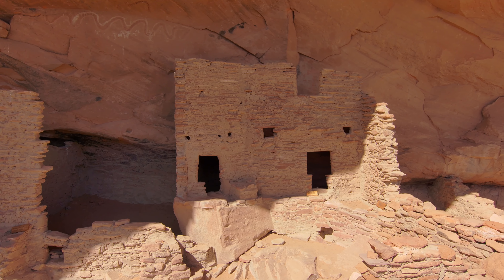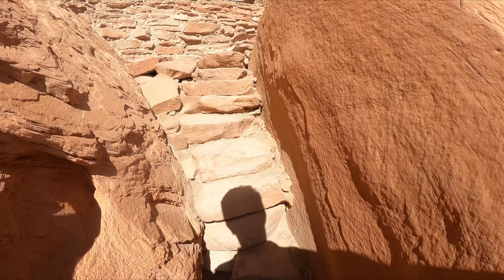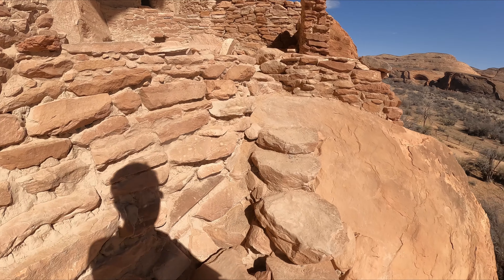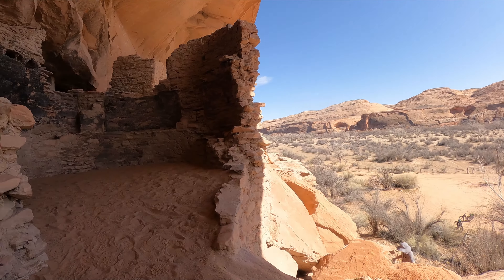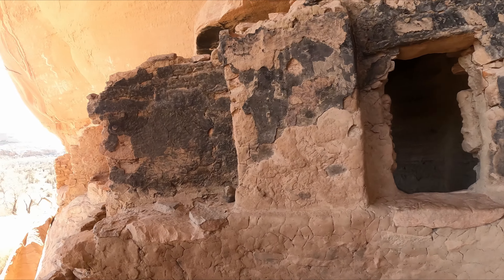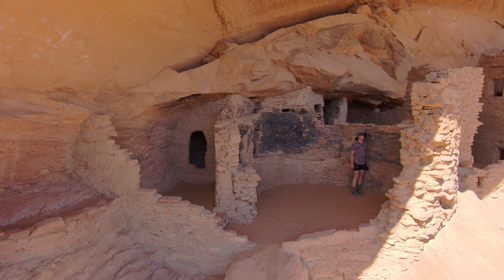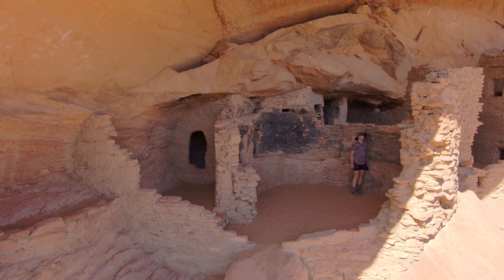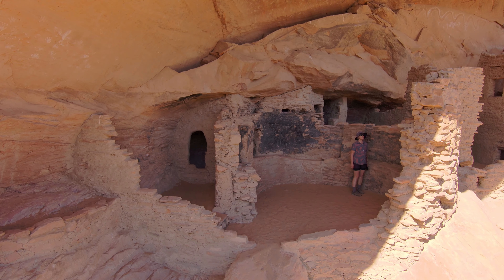River House Ruin, San Juan River, Bluff, Utah